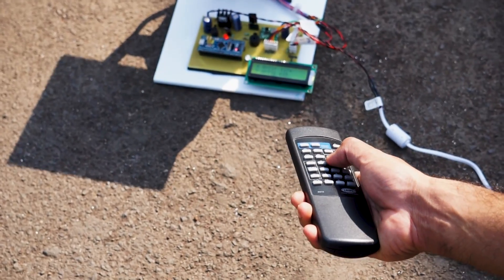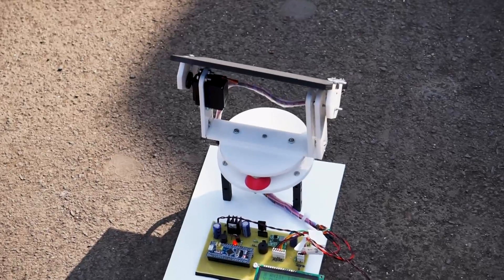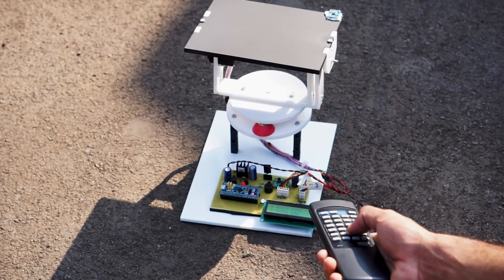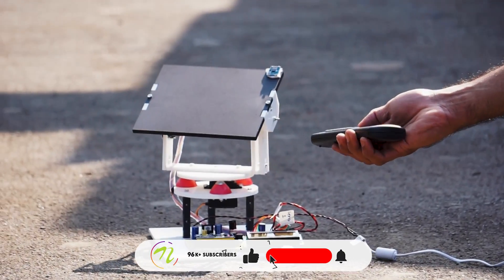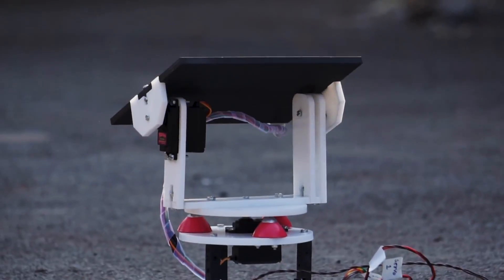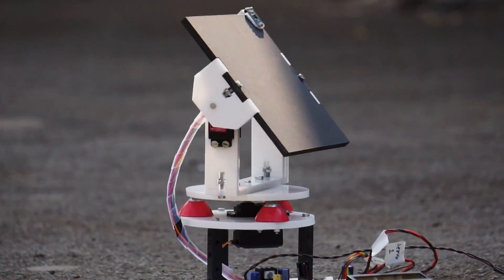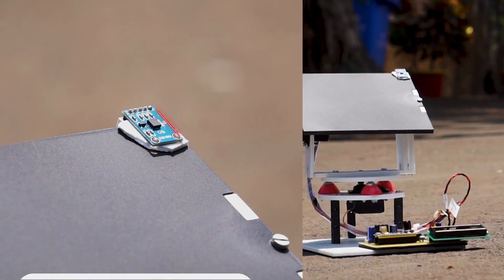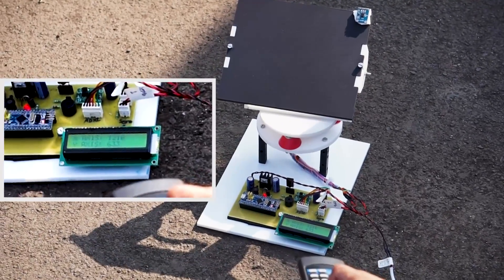ARM Processor Based Antenna Positioning System | Electronics Projects Ideas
Position of the antenna is very important in order to send or receive maximum signal. In order to overcome the difficulty of manually adjusting the position of the antenna, here we propose an ARM processor based antenna positioning system that positions antenna as per user needs wirelessly. System uses an ARM controller along with dc motors with and antenna mounted to achieve this need. System receives user commands to position the antenna through an IR remote.